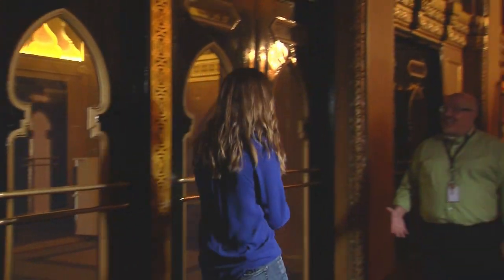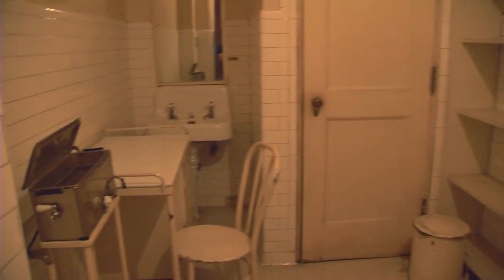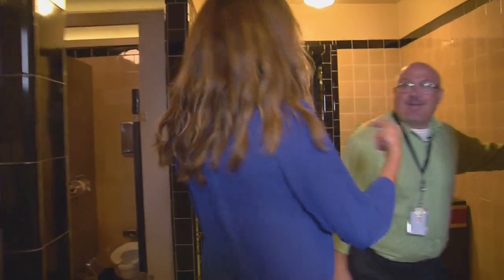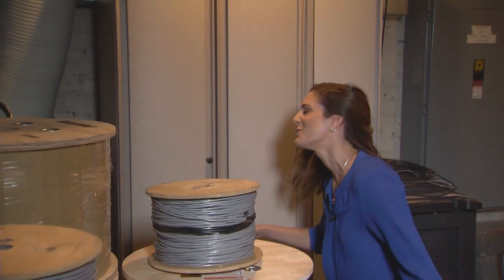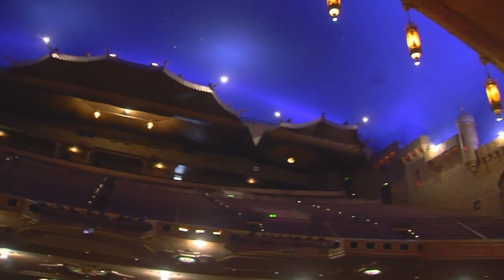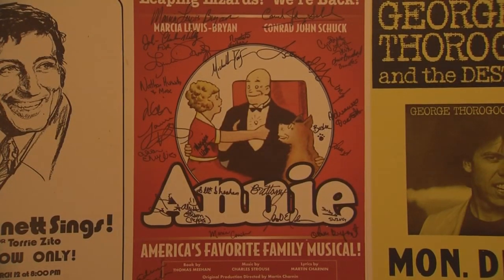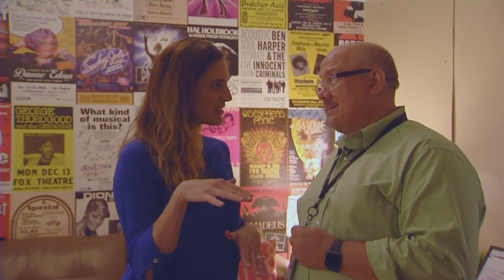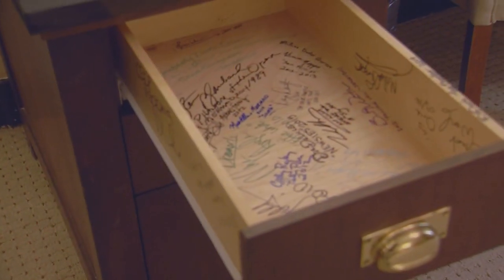Backstage tour at the Fox Theatre in Atlanta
Did you know there's a creepy "hospital" room and a secret entrance in the women's bathroom?